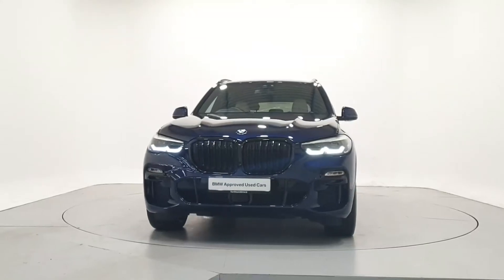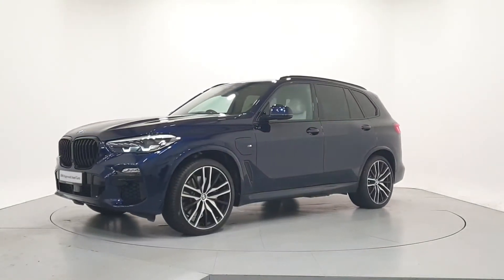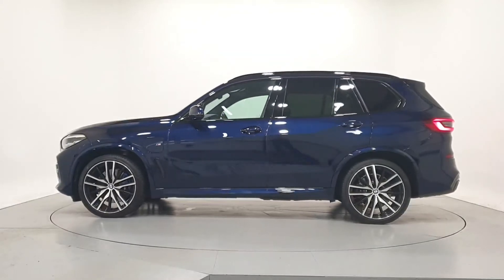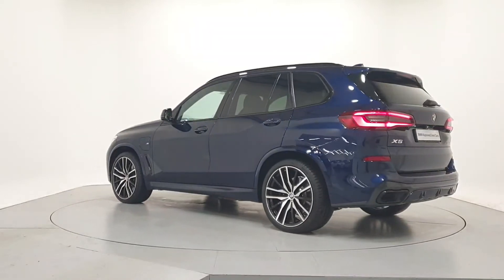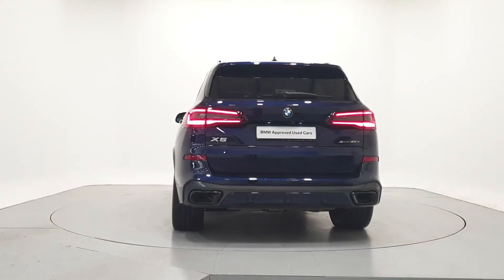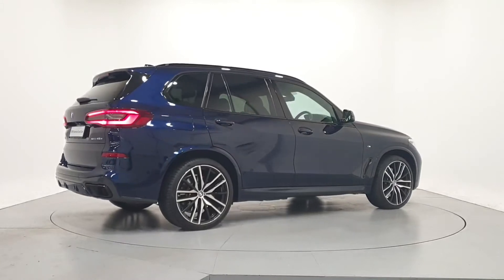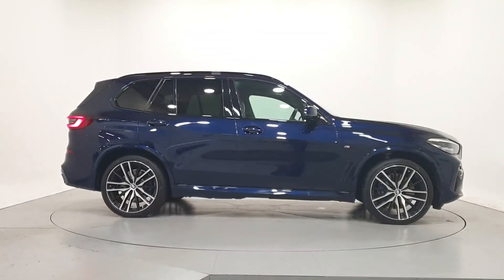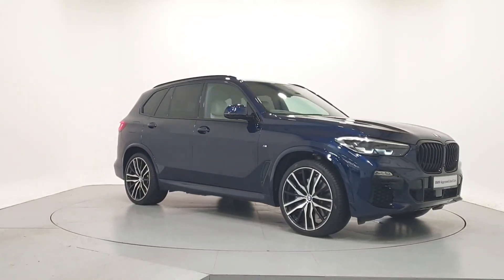201D26742 - 2020 BMW X5 X5 xDrive45e M Sport 89,950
Here is a video of our 201D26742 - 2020 BMW X5 X5 xDrive45e M Sport 89,950. Please contact frankkeanebmw to arrange a test drive today. Frank Keane BMW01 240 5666